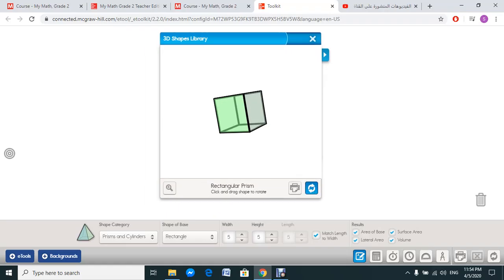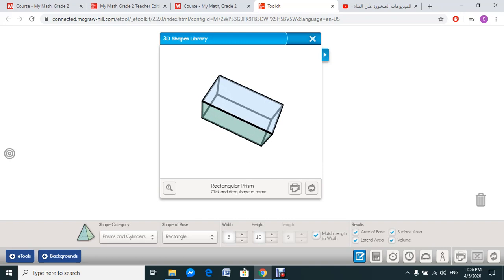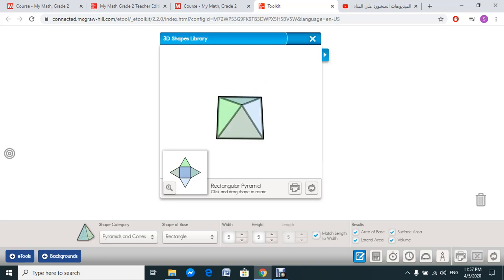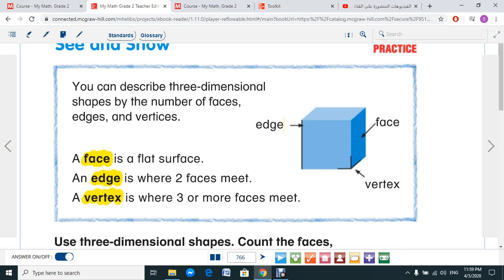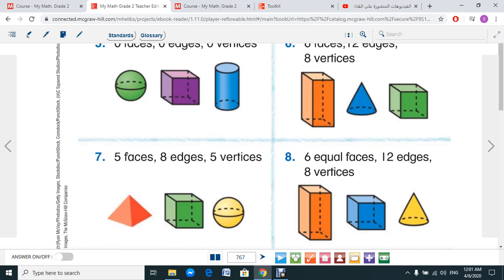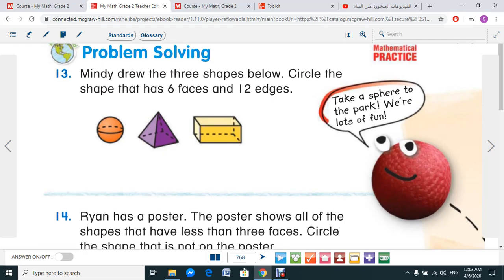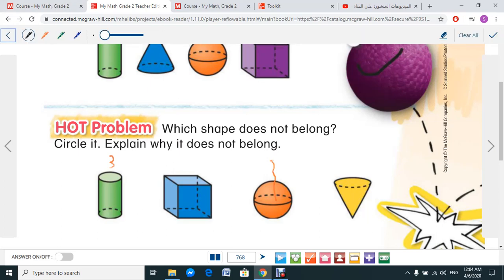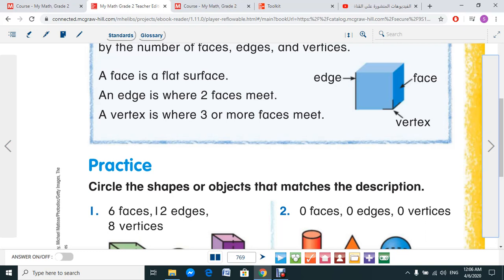G2 Math L5